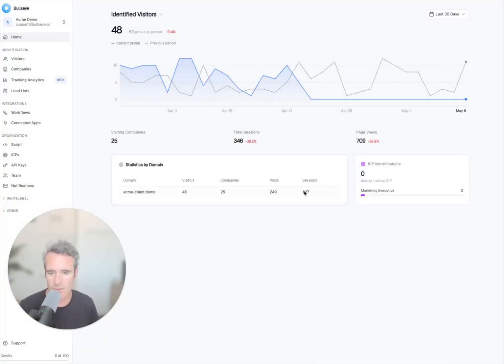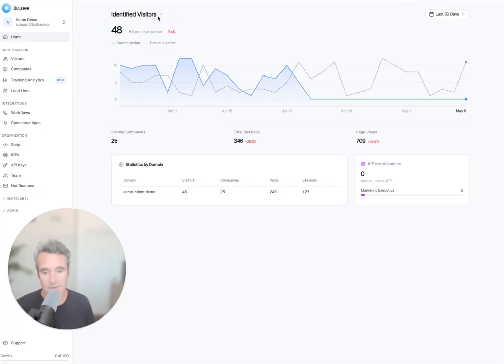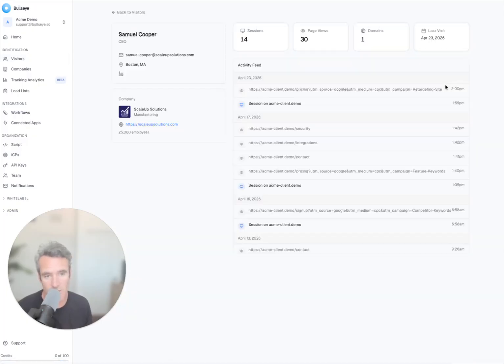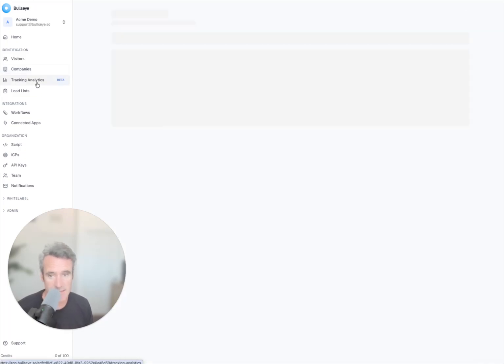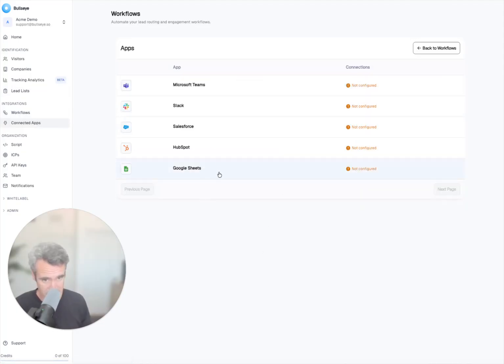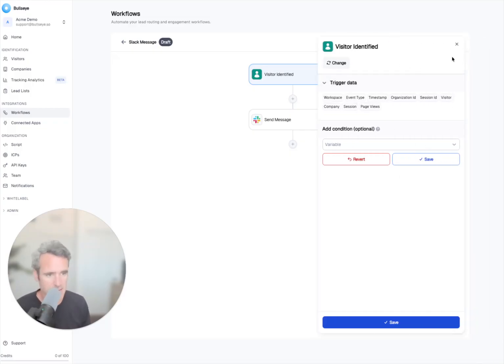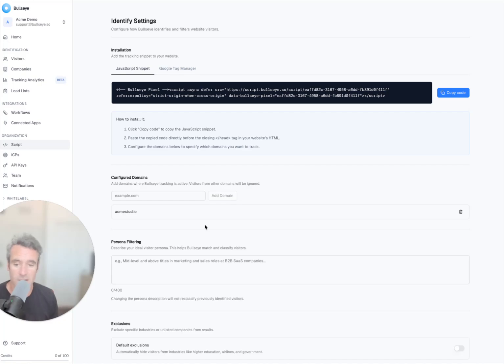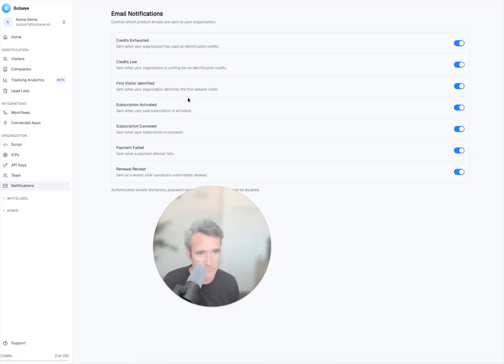Turn Anonymous Web Traffic into Names & Emails | Bullseye Live Demo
Stop guessing who visits your website. Bullseye identifies up to 40% of your anonymous visitors - names, work emails, job titles, and companies - and sends them to your CRM, email tool, or Slack in real time. No form fills required.

In this 11-minute demo, I'll walk you through:
00:00 Identify US web visitors
02:07 ICP targeting for better leads
05:33 Traffic tracking and insights
08:43 Workflows with integrations
11:41 Quick setup and team settings

📌 WHAT IS BULLSEYE?
Bullseye is a visitor identification platform that turns anonymous website traffic into identifiable B2B leads. We match up to 40% of your visitors to real people — names, work emails, job titles, and company details — then push them to Salesforce, HubSpot, Slack, Gmail, or any tool via API. GDPR & CCPA compliant. Used by agencies, growth teams, and marketing leaders to capture pipeline they used to leave on the table.

- Marketing agencies looking to prove ROI to clients
- Sales teams tired of cold outreach to lists that go stale
- Local businesses who want to know who's checking them out
- RevOps leaders building intent-based outbound motions

- Person-level visitor identification (not just company-level)
- Real-time CRM, Slack, and email integrations
- ICP filtering and segmentation
- Custom audiences for retargeting
- One-line JavaScript install
- GDPR & CCPA compliant data sourcing